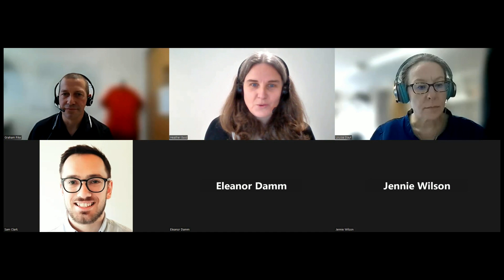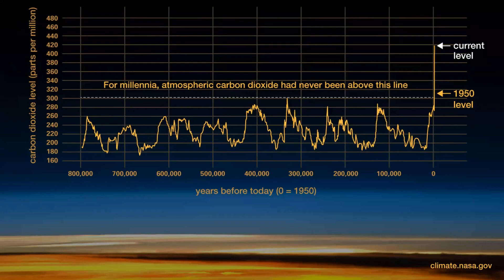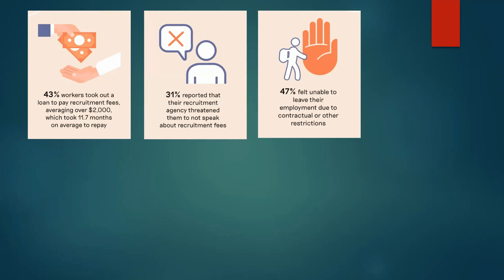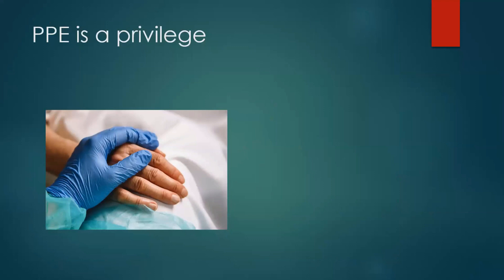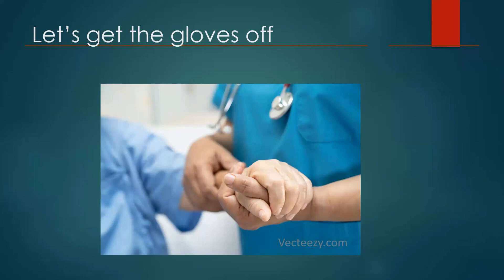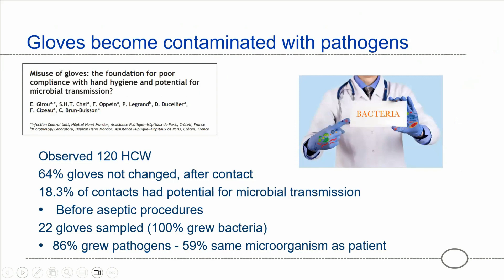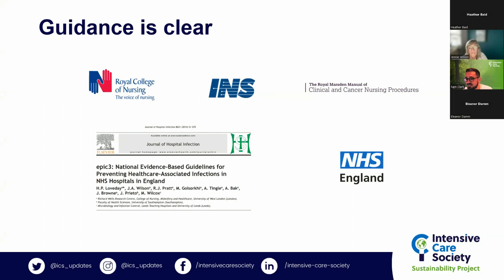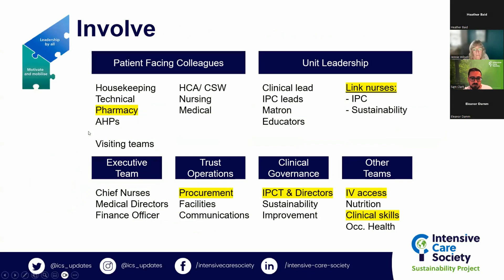Critical Care Susnet : Sustainable PPE – Gloves Off in Critical Care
The section focuses on sustainable use of gloves in critical care, including new resources from the Intensive Care Society.

🌍 CSH Network: Be a part of our broader CSH Network, where you can choose from various networks aligned with your interests. Join us and actively contribute to creating a sustainable healthcare community

🔗 CSH Networking Events Playlist: Dive deeper into our networking events content by exploring our curated playlist: • CSH Networking Events

💚 Transcript Follow along using the transcript.